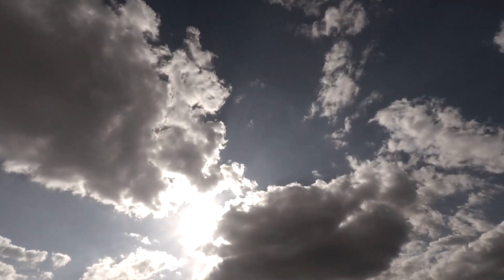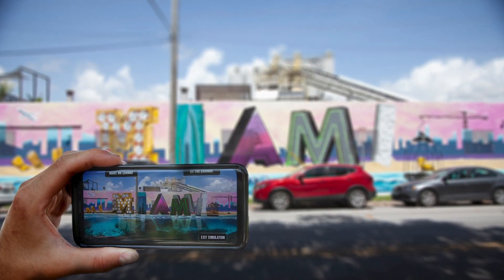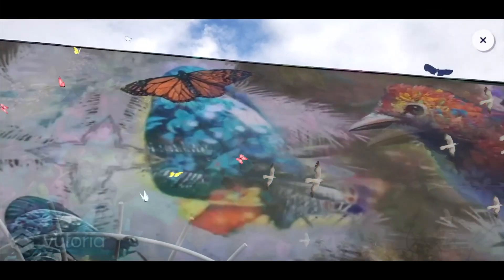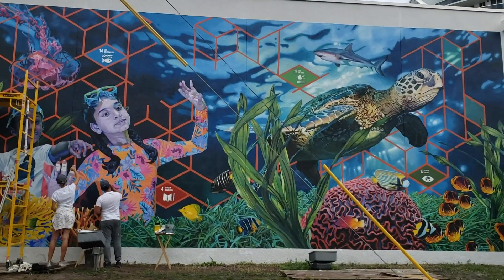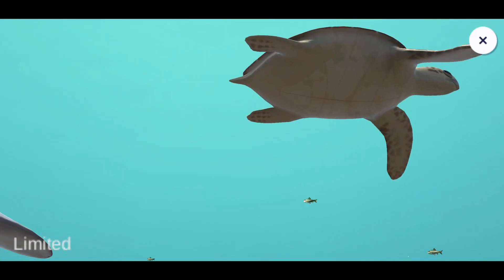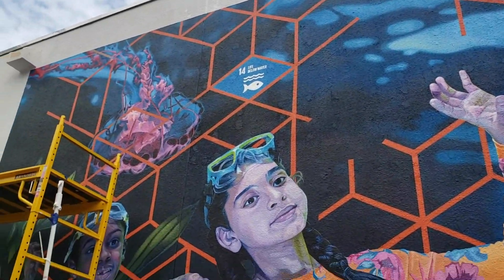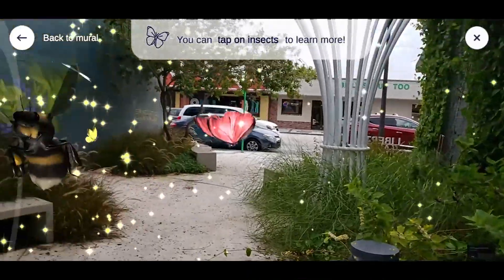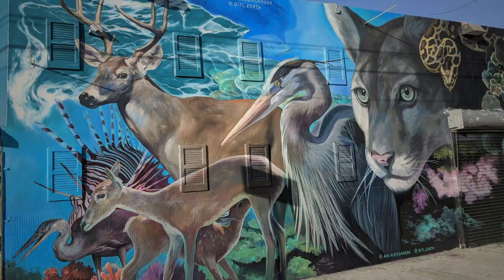Miami Walls Become a Canvas for Climate Action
Read more about Before It's Too Late and Linda Cheung MBA '17 on the Slice of MIT blog

The Miami-based organization, Before It's Too Late, uses murals to depict scenes from nature that come to life in augmented reality. Passersby can trigger animation of the murals by viewing them through an app on a mobile device. The finished products are meant to inform and inspire observers, says Before It's Too Late co-founder, Linda Cheung MBA '17. The organization was started in Cheung's second year of her MBA program at MIT Sloan.

Even during the months-long process of painting the murals, the community engages with the artists and can hear the message of environmental advocacy behind the work. And the augmented reality adds another level, explains Cheung, providing the artists with the ability to add factoids, audio, additional messaging, and links where viewers can learn more.